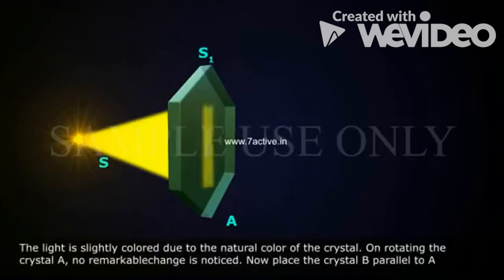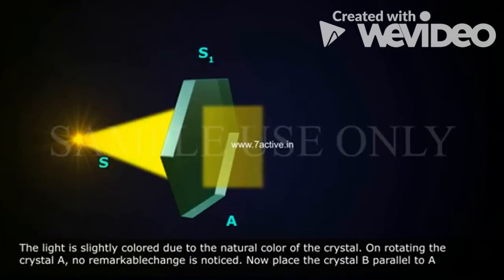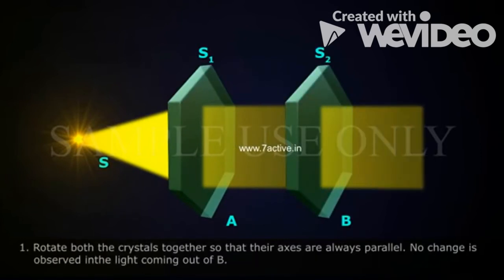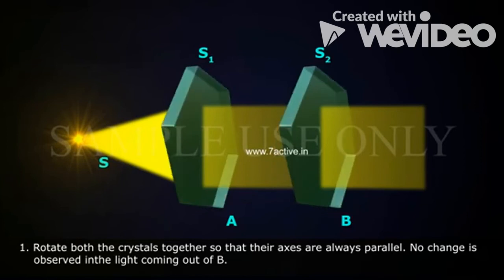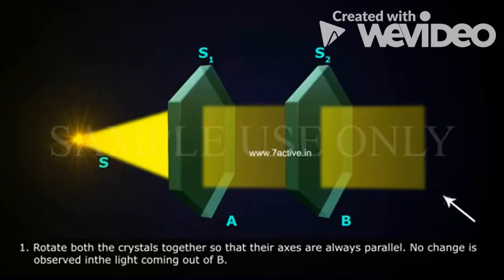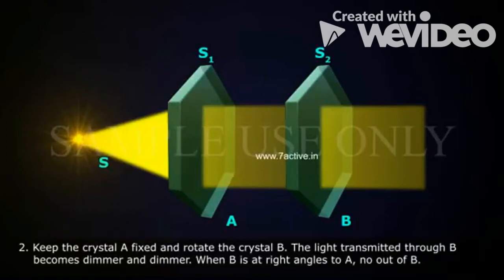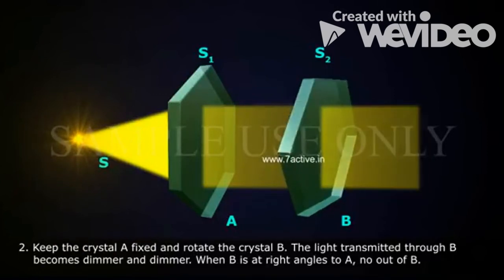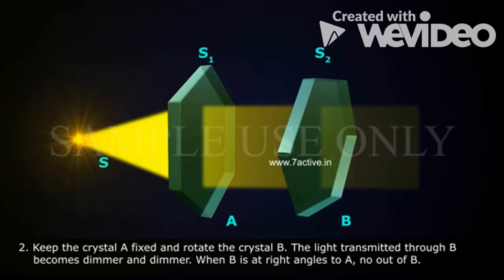அலகு 3 | அலைகளின் முனைவாக்கம் | Polarisation of Waves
அலைகளின் முனைவாக்கம்@LifewithSakthi